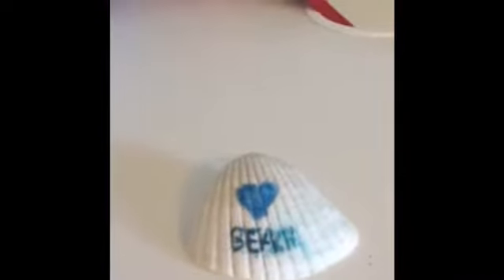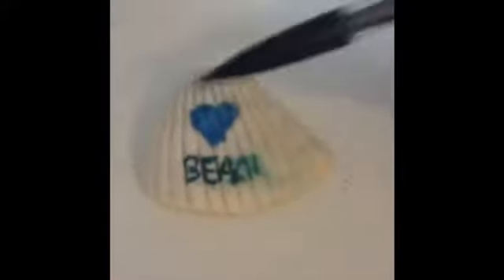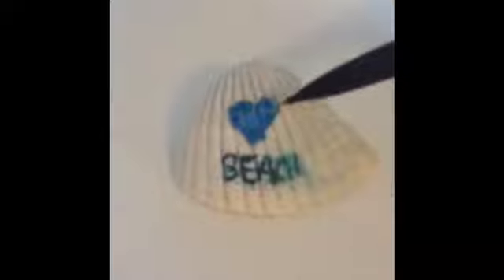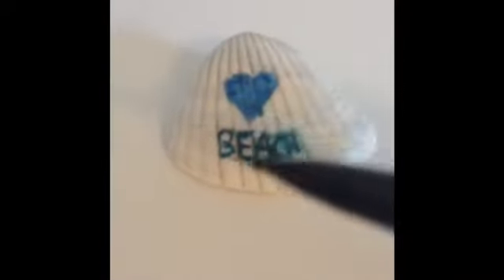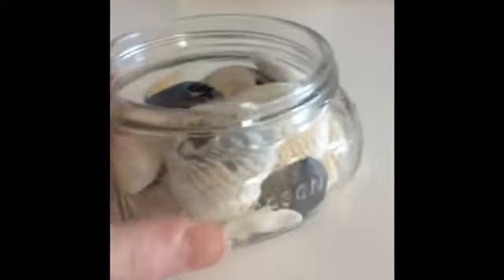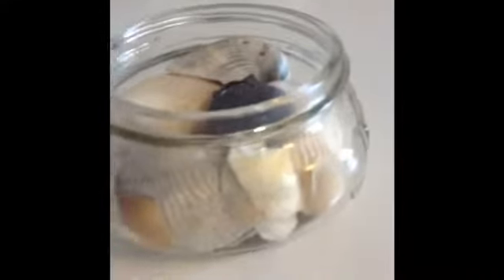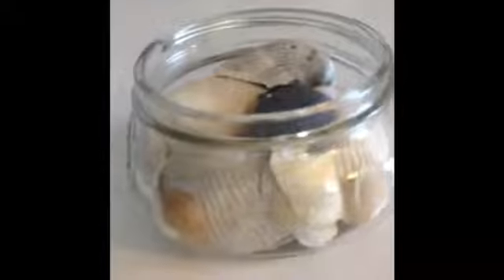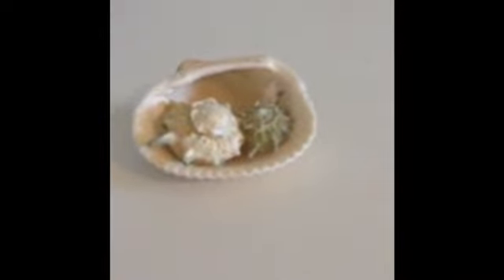Diys with seashells for this summer!!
Here is another one of my Diys!!! I hope this video was useful and please go check out my slime account on Instagram : a.slime06
I hope you have an awesome day!! Bye!